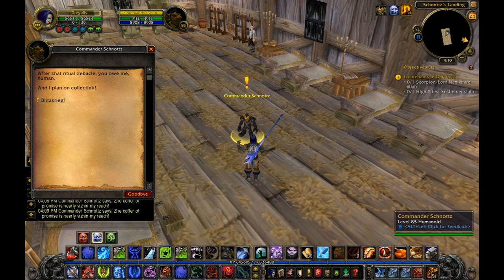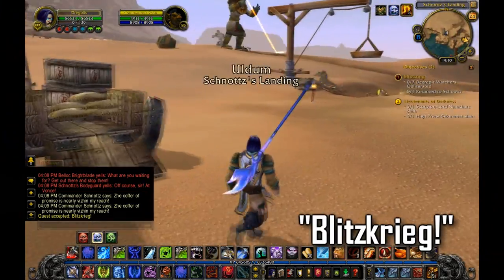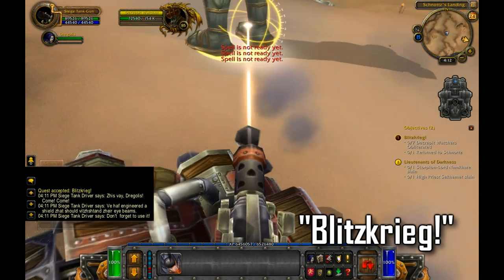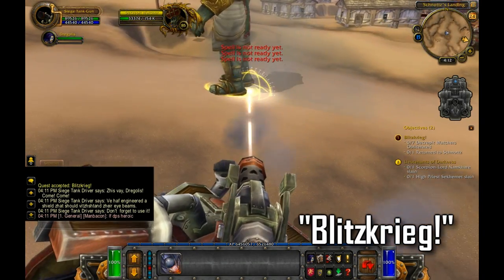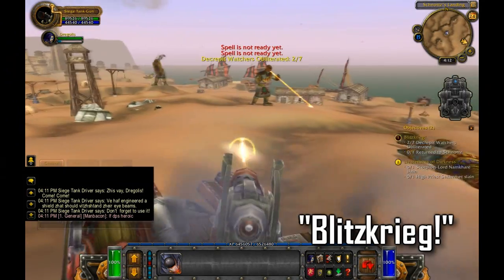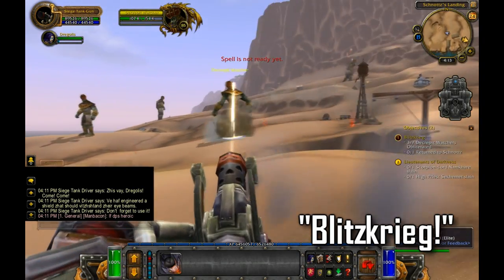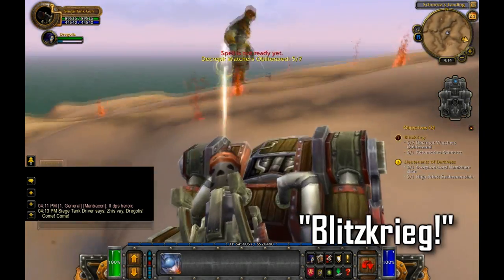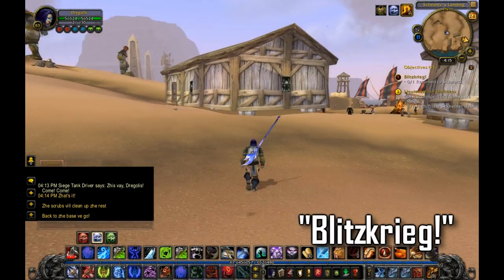Cataclysm: Uldum Quest - Blitzkrieg!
This is a short video to show off the Uldum quests "Blitzkrieg!" and "Missed Me By Zhat Much!" in World of Warcraft: Cataclysm.